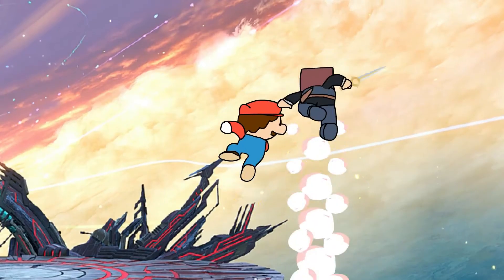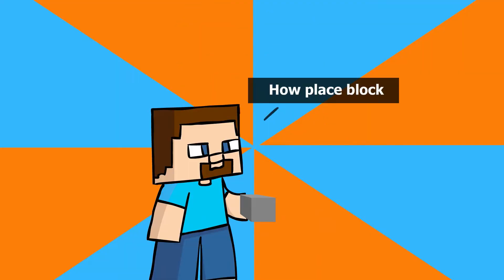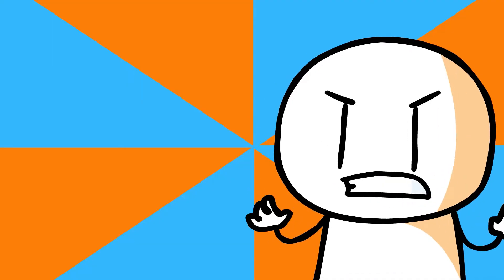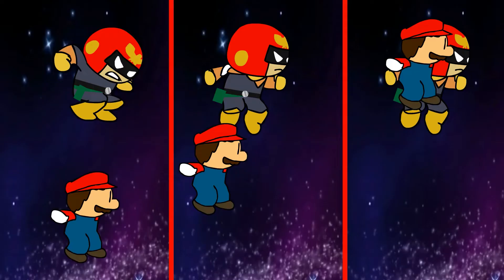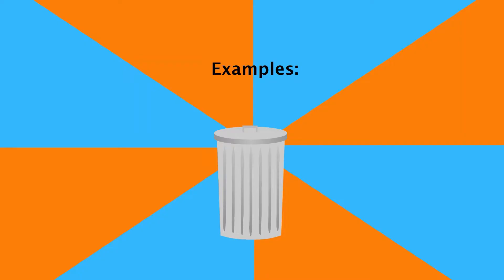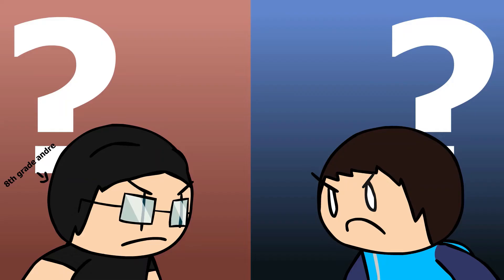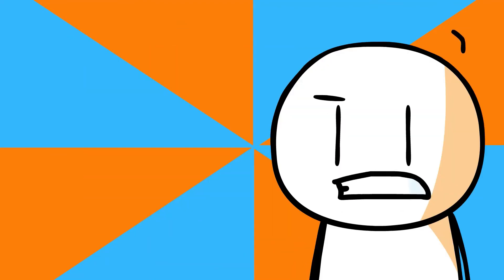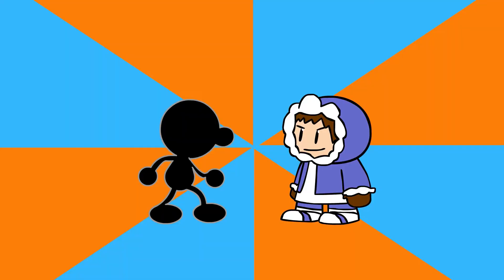Down Air Crisis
New thumbnail font? I'm shook. 0:55 whoops used the British spelling for canceling. 2:02 whoops forgot to animate Fox. 4:04 whoops page not found.